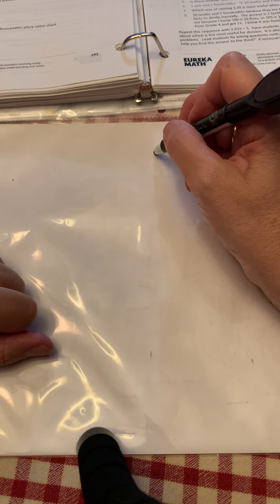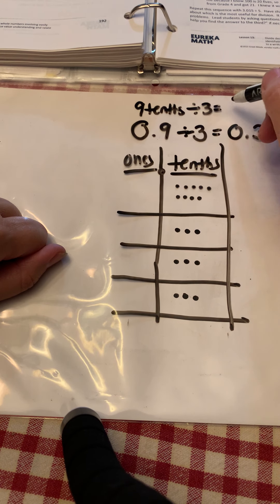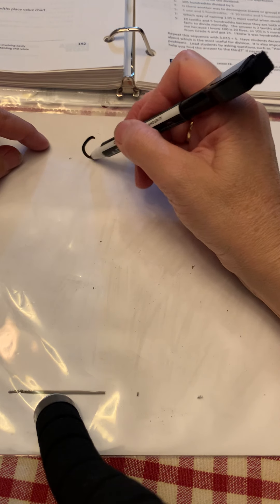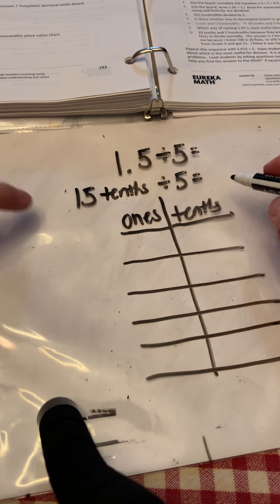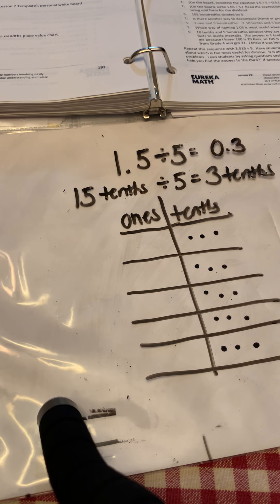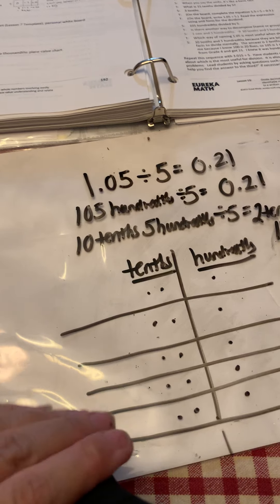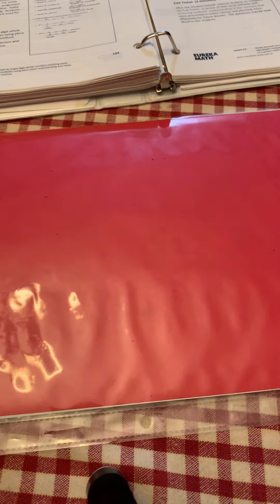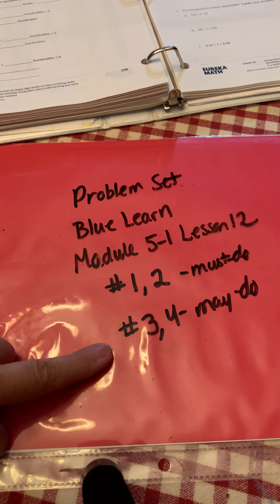Lesson 13 Concept Development- Dividing Decimals by single digit whole numbers